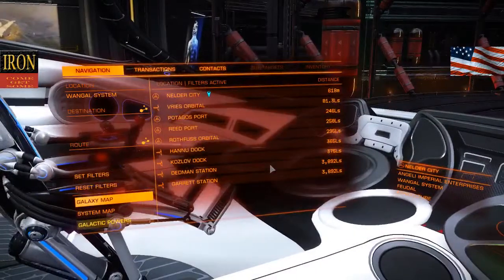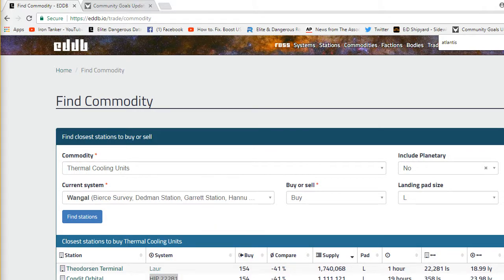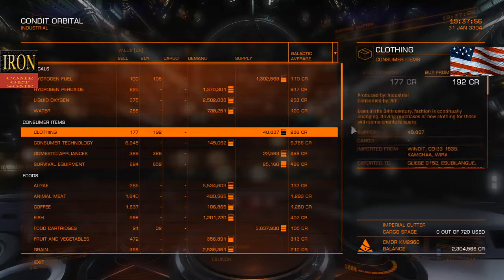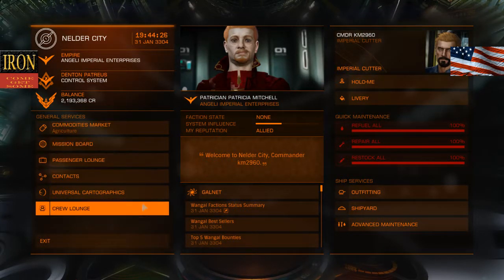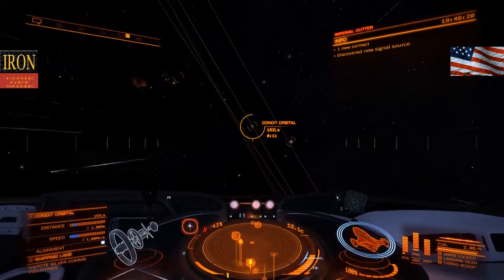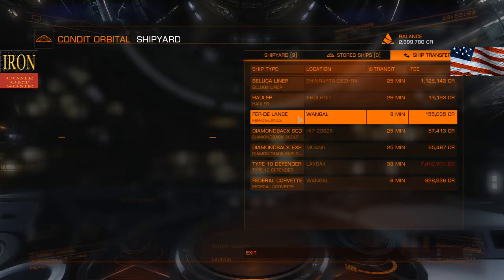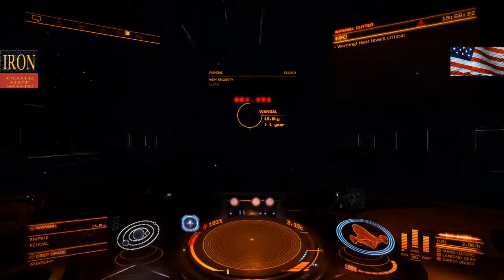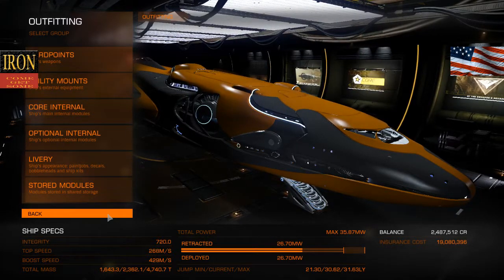Iron Tanker streaming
make money for buybacks
get the defender modded engineers
take the defender to amerope,
setup for community goals on thursday